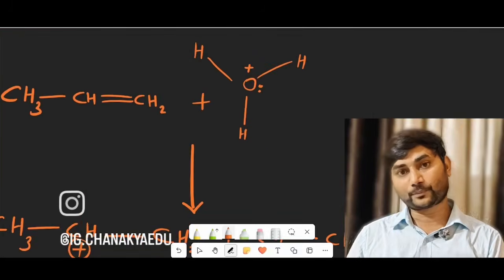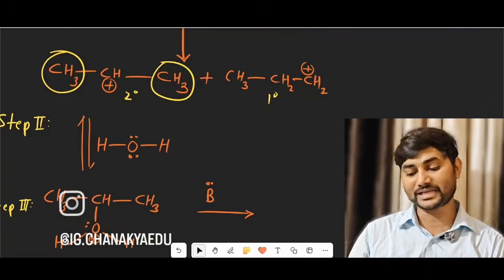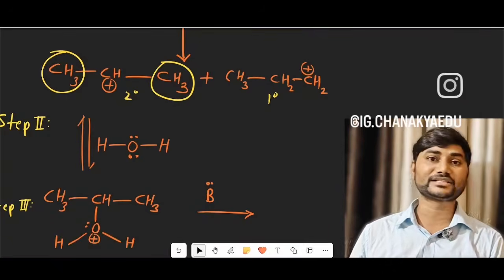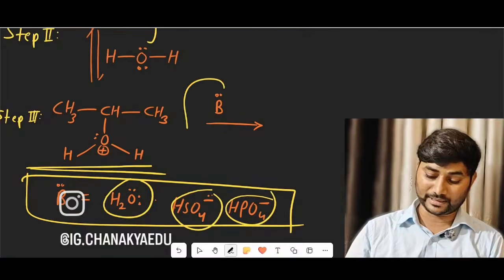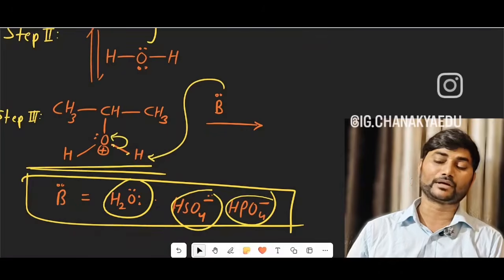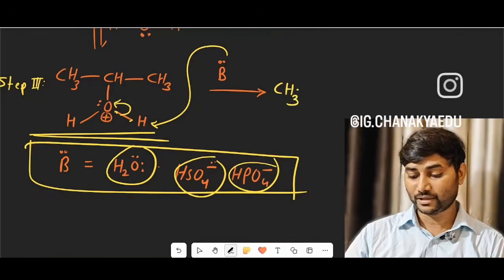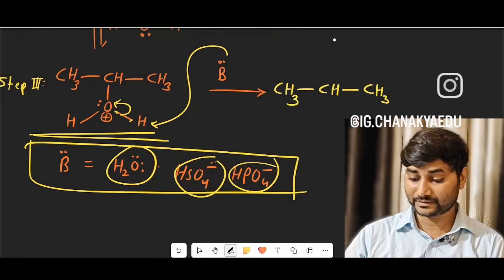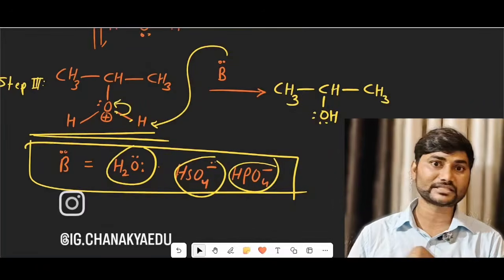Hydration of Alkenes | Complete Mechanism | Acid-Catalysed Hydration | Organic Chemistry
In this video, we will understand the complete mechanism of acid-catalysed hydration of alkenes step by step.
We will discuss:
• Protonation of alkene
• Formation of carbocation intermediate
• Markovnikov's rule
• Stability of carbocation
• Nucleophilic attack by H₂O
• Deprotonation
• Formation of alcohol
• Why the major product is formed
• Role of H⁺ / H₃O⁺ in the reaction
The most important part is not just remembering “alkene + H₂O → alcohol”, but understanding why the reaction proceeds through a particular carbocation and why a particular product is formed.
If you are preparing for JEE, NEET, Class 11/12 Chemistry, this mechanism is an important part of Organic Chemistry.
Learn the mechanism, don't just memorize the reaction.